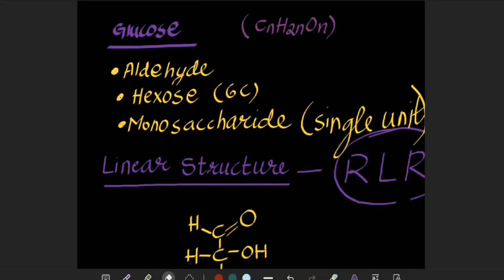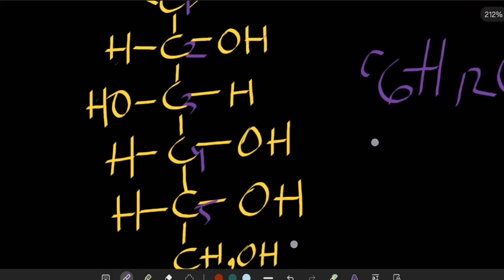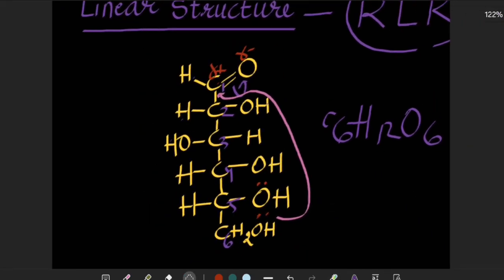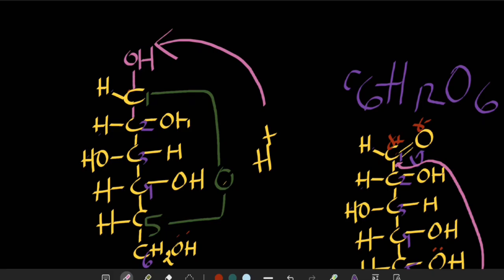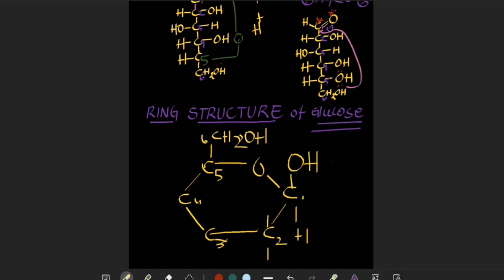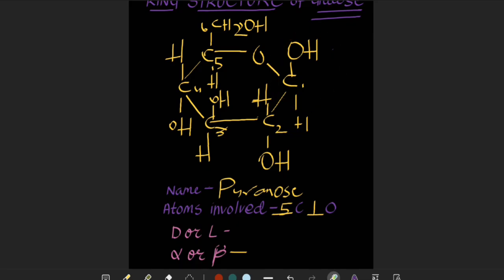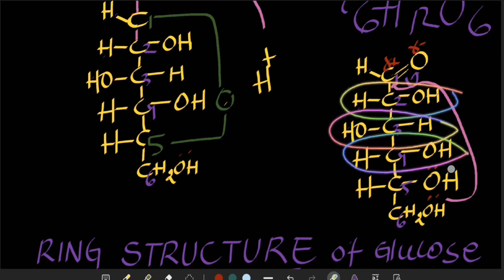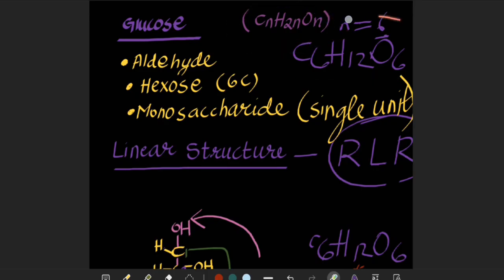Glucose Ring Formation (Pyranose) Explained with Diagram | Linear to Cyclic Glucose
In this video, I explain how the linear structure of glucose transforms into a pyranose ring through an intramolecular nucleophilic attack. Learn how the hydroxyl group on carbon 5 reacts with the aldehyde group on carbon 1, leading to the formation of the six-membered ring structure of glucose.

I’ve also discussed the difference between D and L isomers, and how alpha and beta anomers arise during ring closure. This video is perfect for students preparing for NEET, CSIR-NET, or anyone wanting a clear understanding of glucose ring structure in biology.